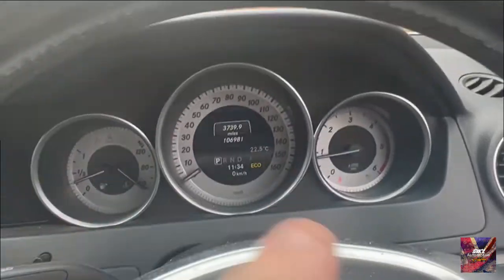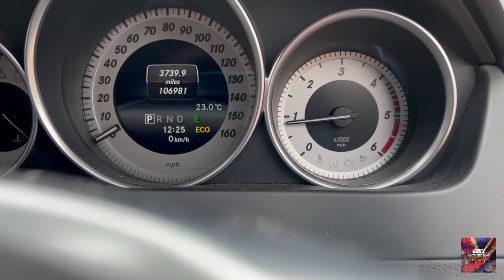Episode 7 - The C220 has thrown up more errors and is now in limp mode. Errors P0471 P2279 Mercedes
ECU Errors P0471 P2279 Mercedes W204

The c220 has thrown me more error codes!! This time its do do with unmetered air being drawn into the engine which makes me suspect a boost leak.

Lets strip it down and investigate the issue.